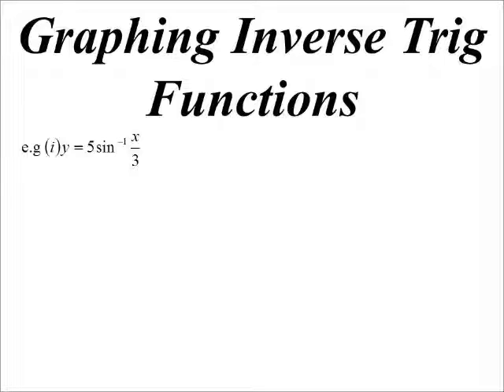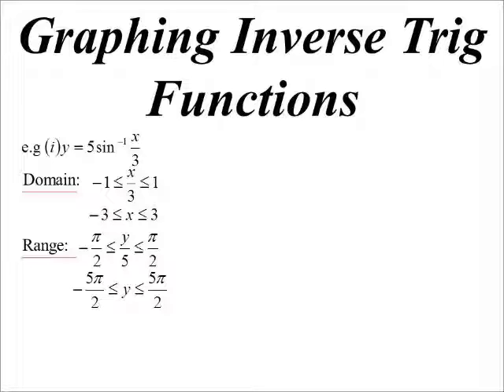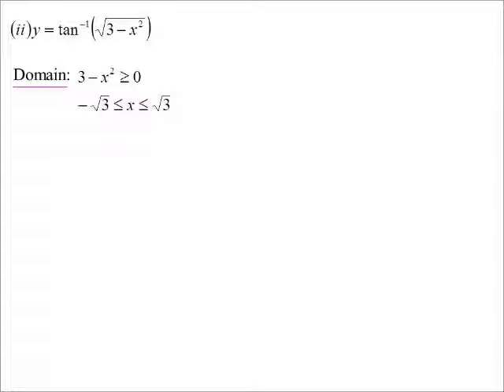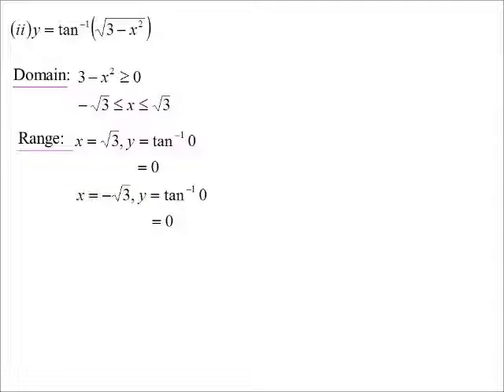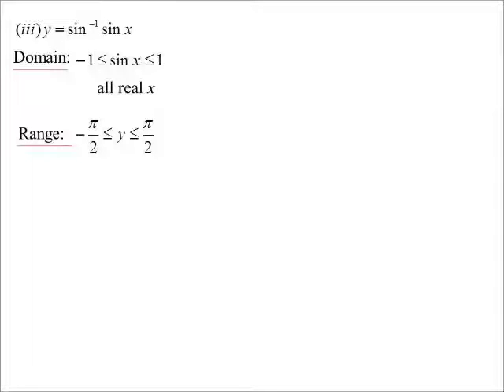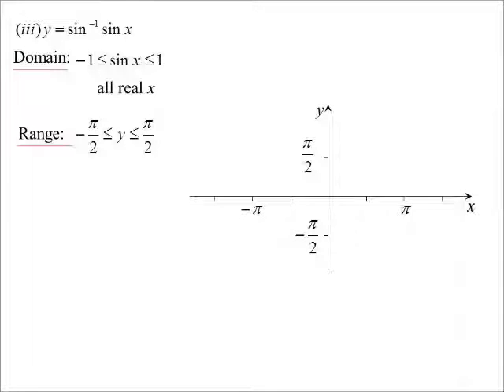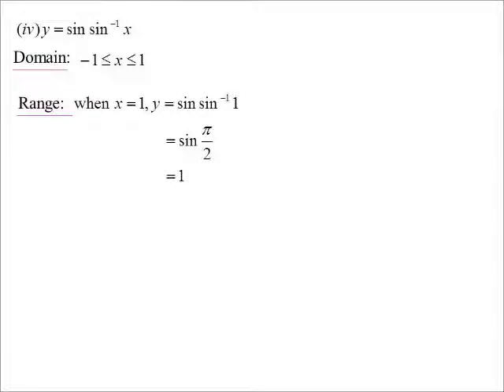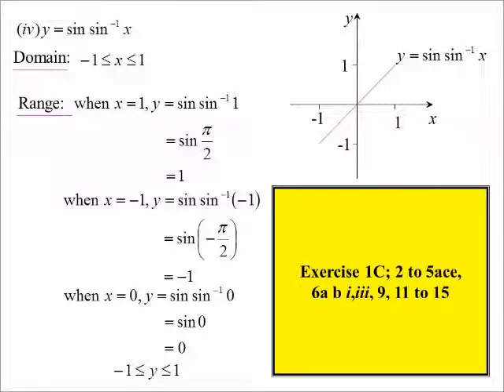12X1 T05 03 graphing inverse trig 2017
Determining the domain and range of the functions is the first step in drawing a successful graph.